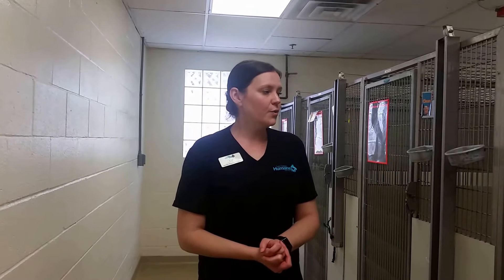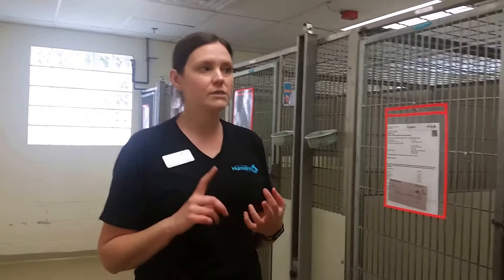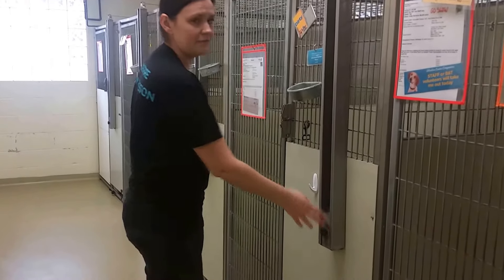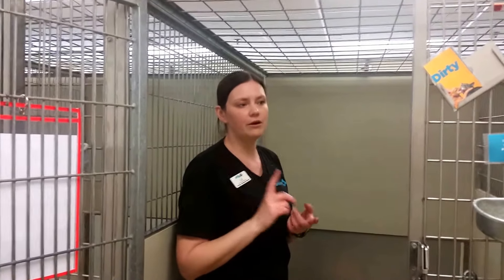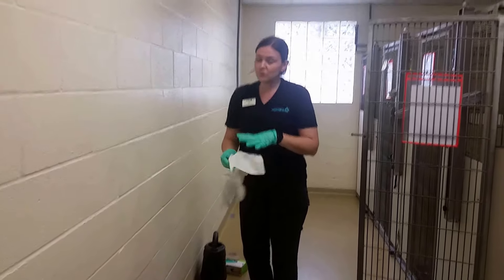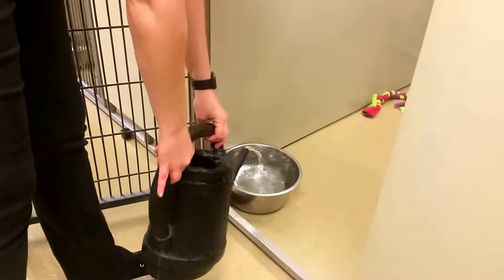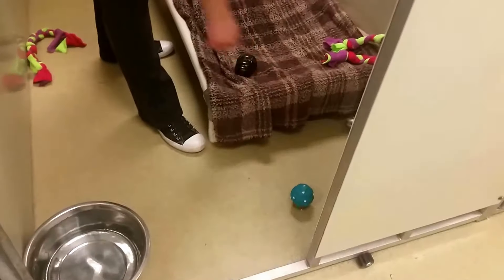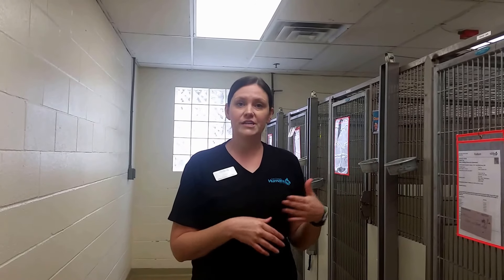ESC: Dog Kennel Tidying & Enrichment